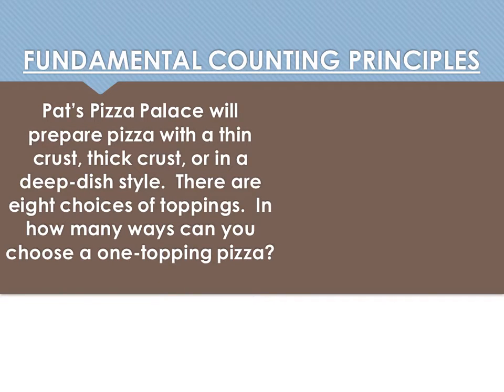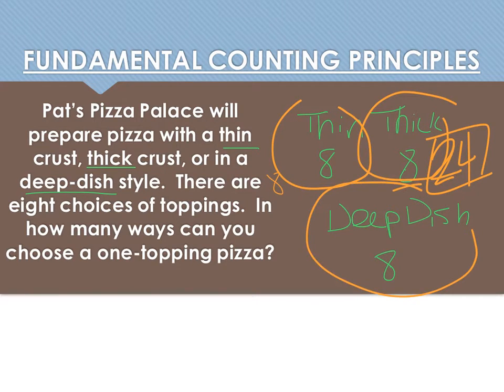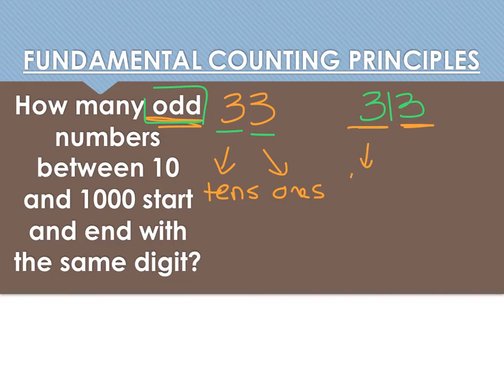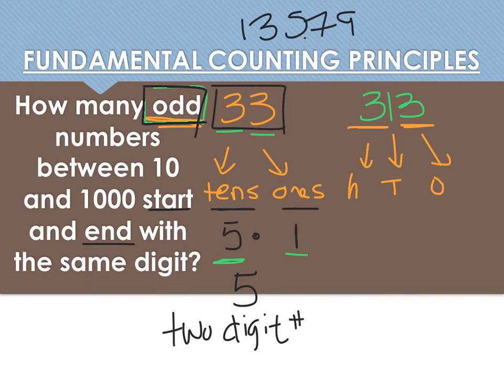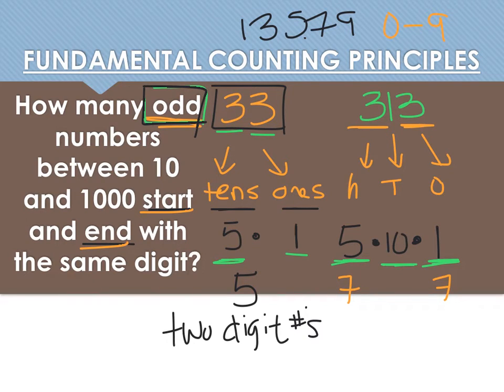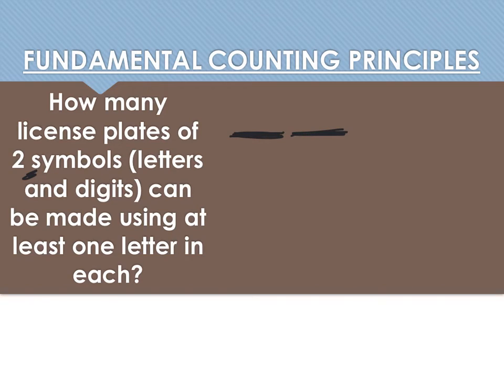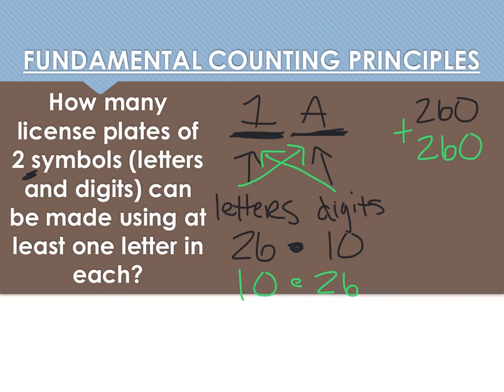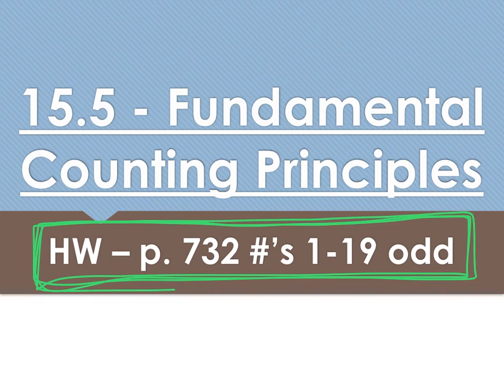15.5 - Fundamental Counting Principles